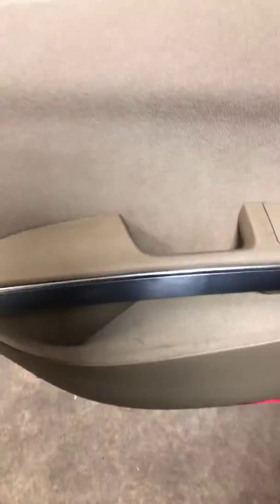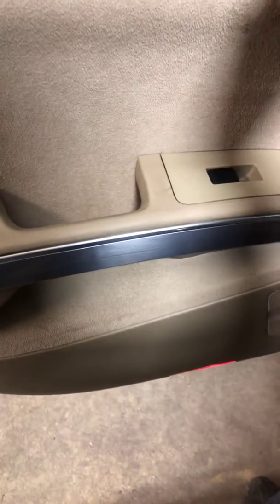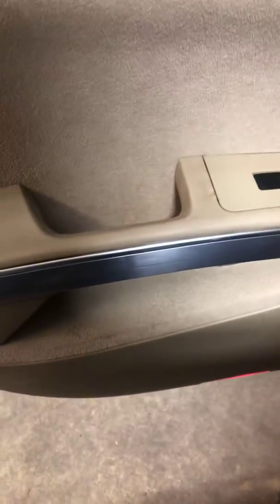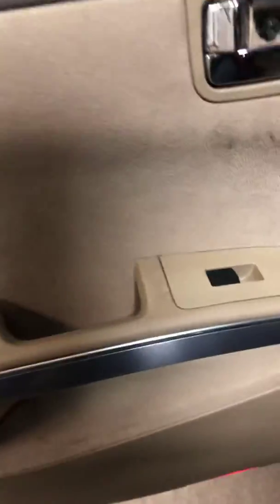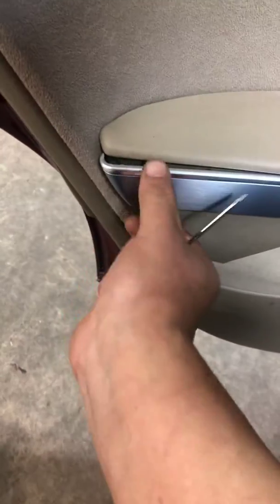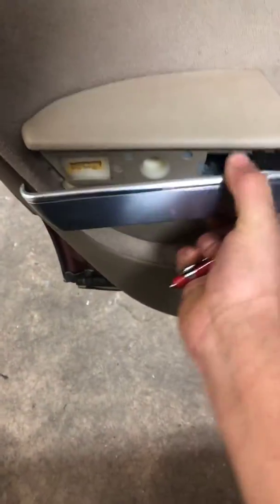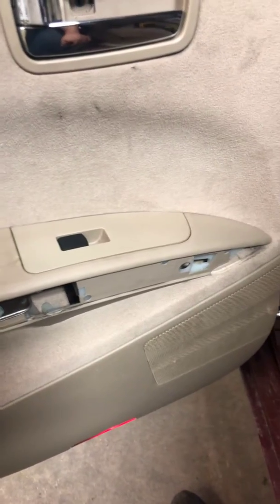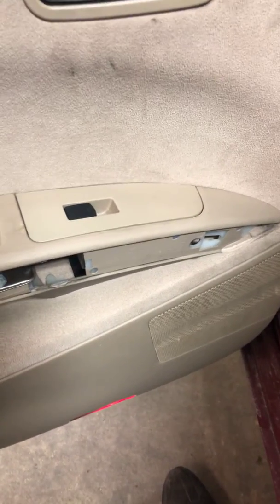February 9, 2019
2005 maxima how to remove a door panel